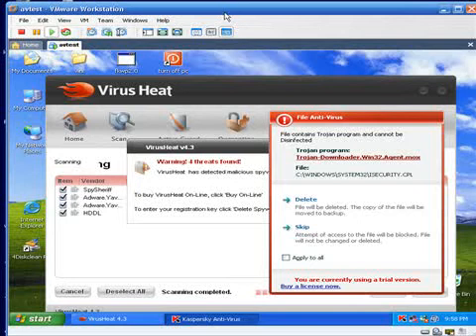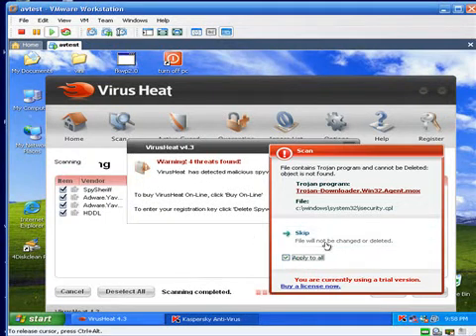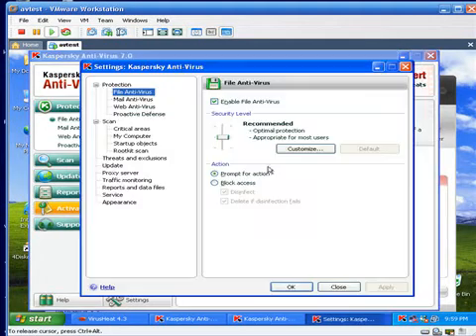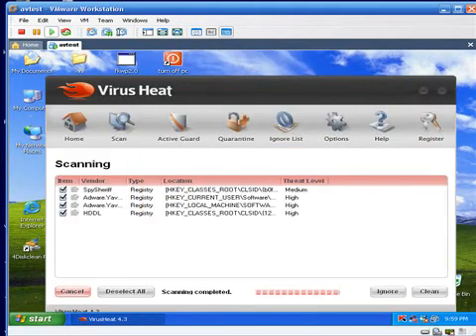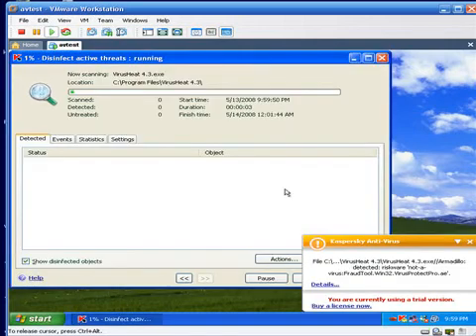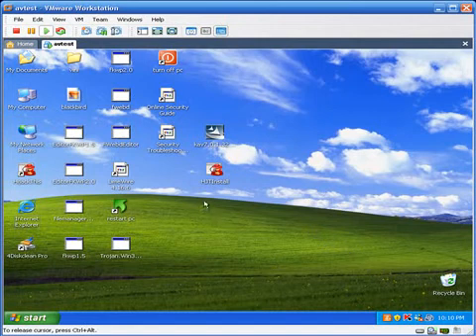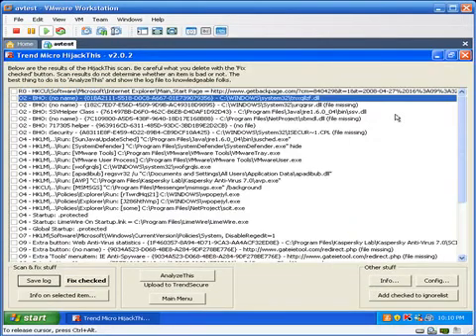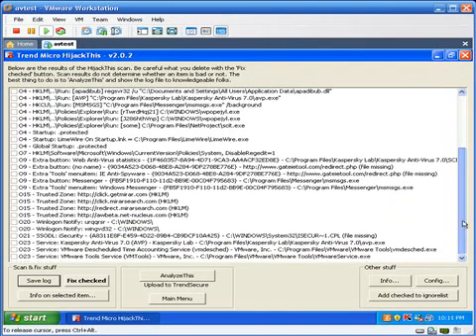Kaspersky AntiVirus 7 review - Part 3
How well did Kaspersky perform?  Do I recommend it?  Find out... :P